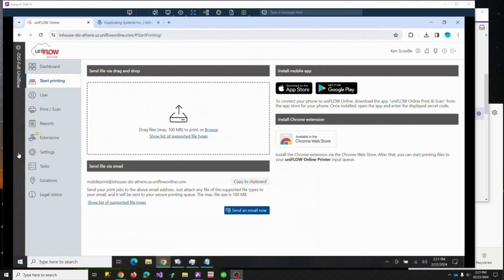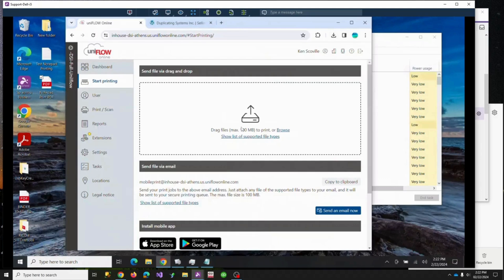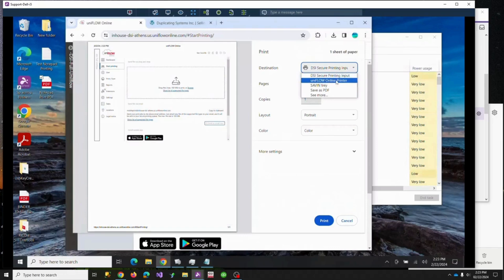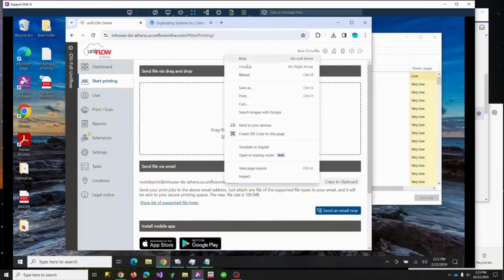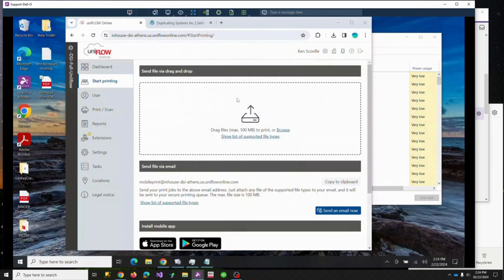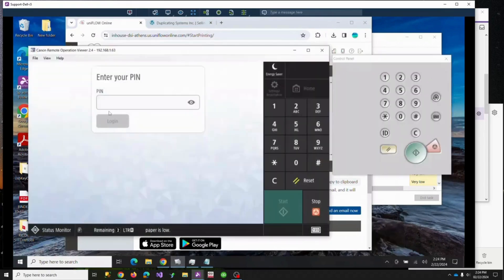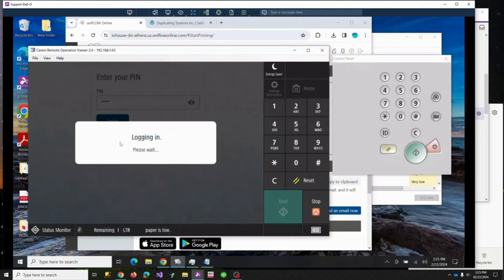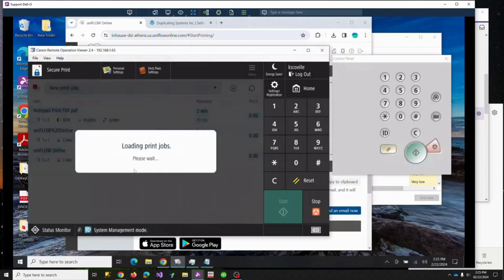Canon Uniflow Printing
How to Utilize Uniflow on Canon ImageRunner Devices.